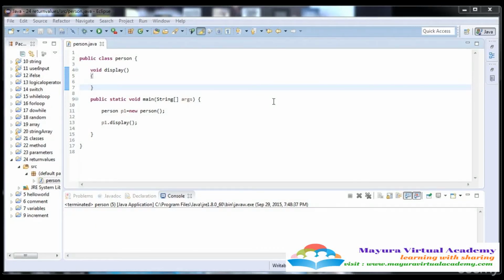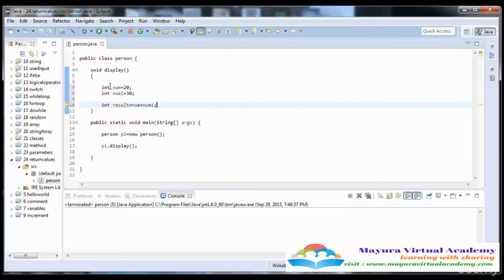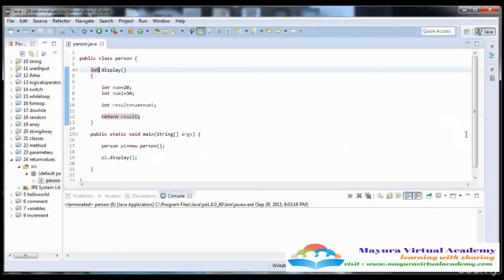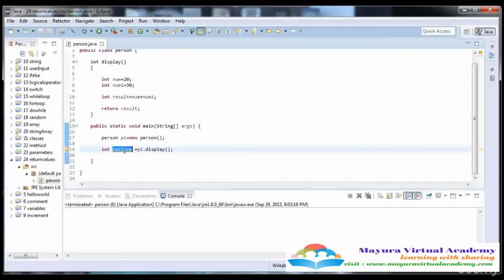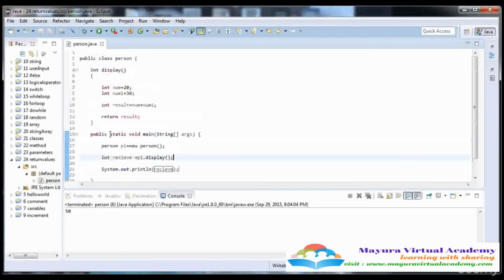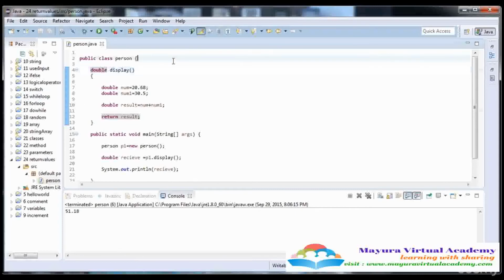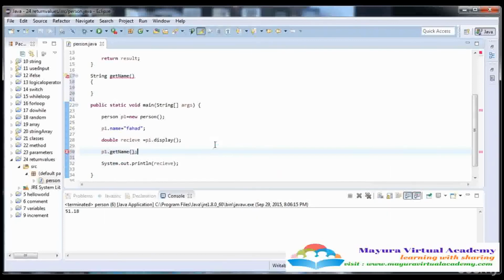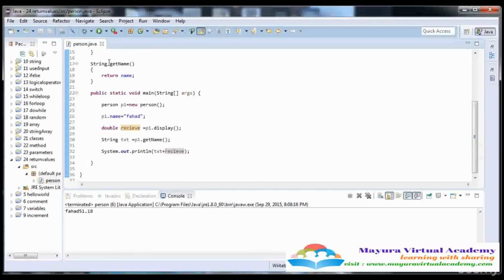021 How to return values from method - Mayura Virtual Academy